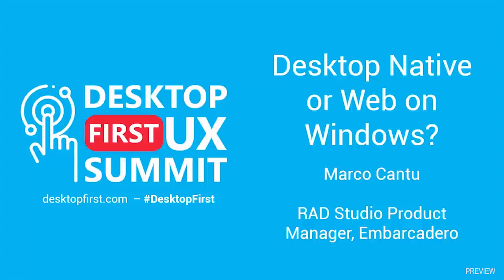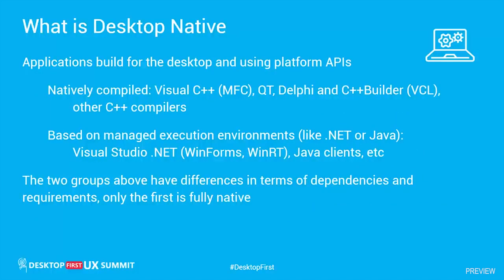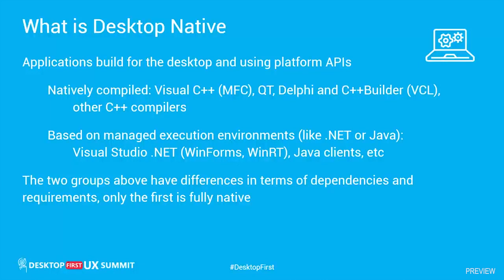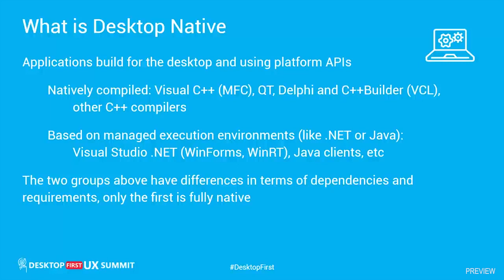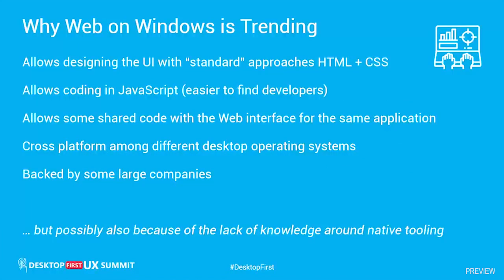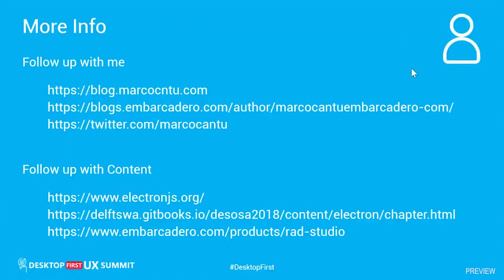What is Desktop Native or Web on Windows - Preview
Welcome to the Desktop First UX Summit. In this session is going to cover desktop native or web on windows and my name is Marco Cantu. I'm the raw studio product manager. A native application is a software program that is developed for use on a particular platform or device. Because a native app is built for use on a particular device and its OS, it has the ability to use device-specific hardware and software

This is a preview of Marco Cantu's session from the Desktop First UX Summit

What is desktop native? The idea of a desktop native app is an application that is built for the desktop and calls specific platforms API's now there are two flavors if you want to say so one is the truly native compiled application that does not need an execution environment. A good example is visual C++ with MFC, OT, Delphi, and C++ Builder (VCL), other C++ compilers. Based on managed execution environments (like .net or Java) visual studio .Net (WinForms, WinRT) Java clients etc. The two groups above have differences in terms of dependencies and requirements, only the first is fully native. But that is clearly a very low level and kind of tedious type of code. In all of these cases what you get is a binary application that might have some internal structure but all it does is called native.

API platform APIS I also have a feeling that there is some lack of knowledge around the native tooling that has existed. The idea that they are going to be more complex more and more difficult to use while in most cases I have a strong impression that the opposite is
full.